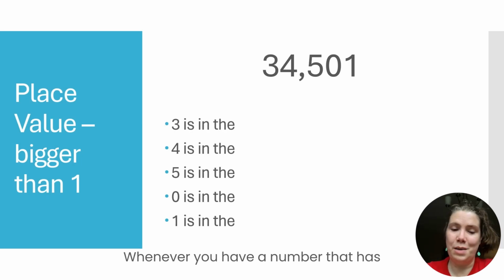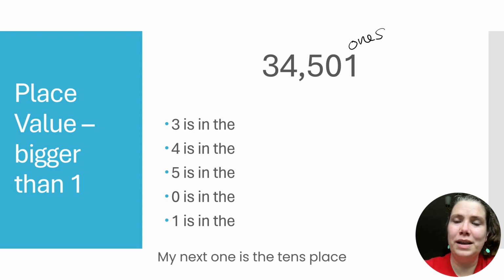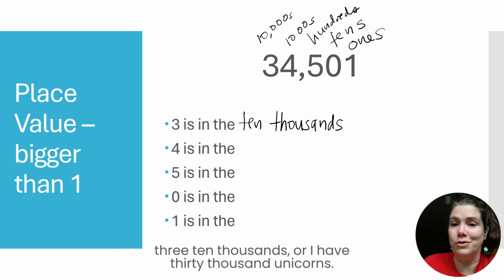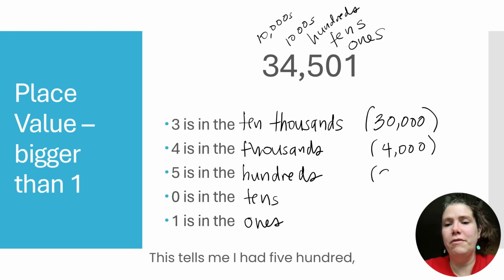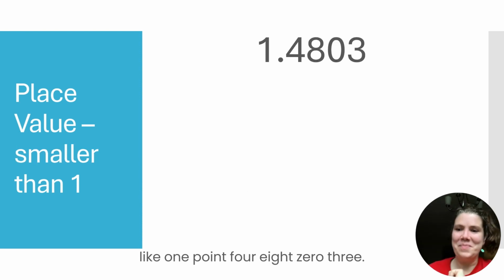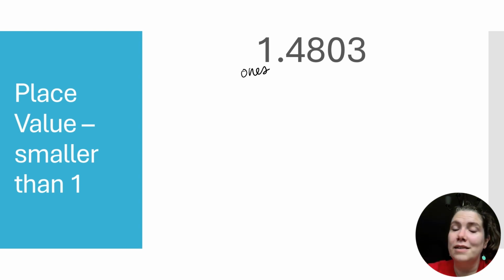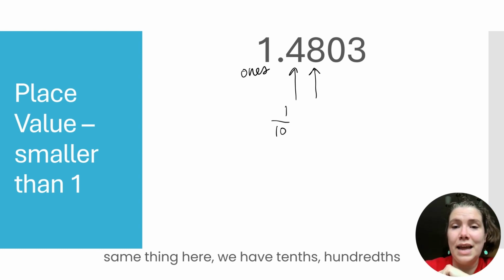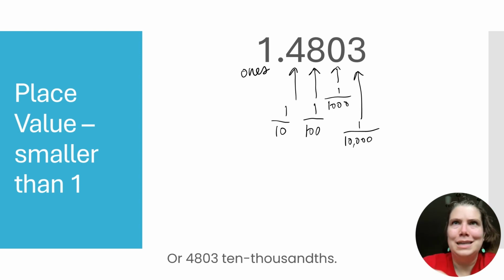Place Value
A quick review of place value above and below the decimal point.